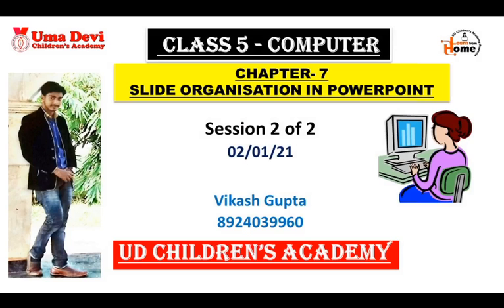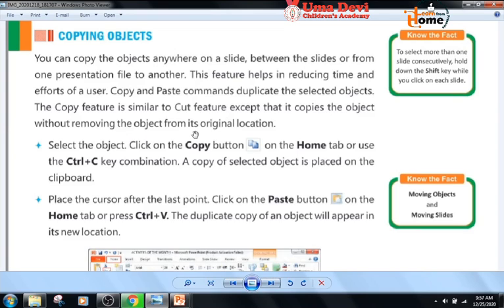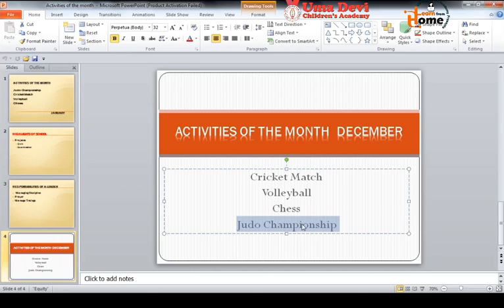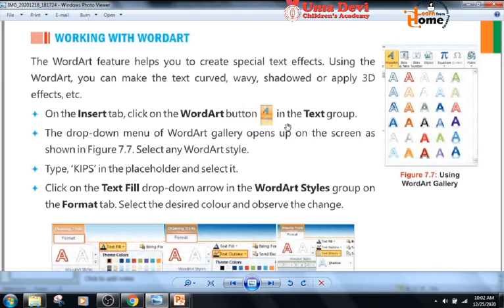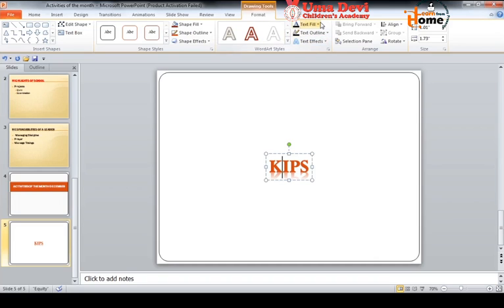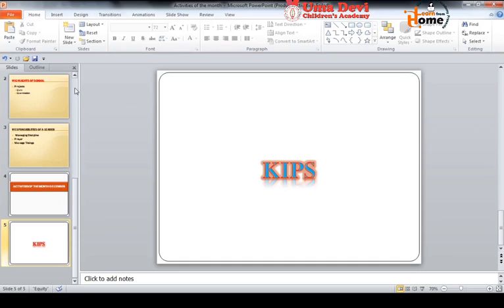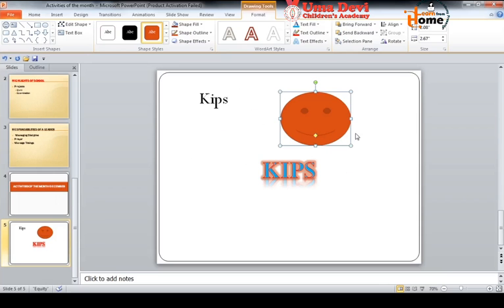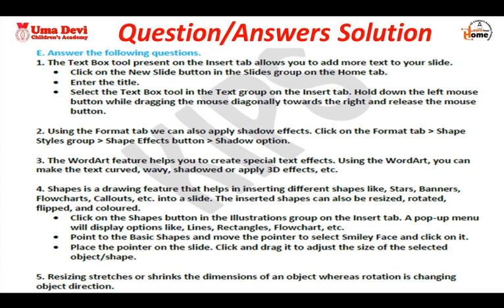Class 5, Computer Class, Jan 02, 2021